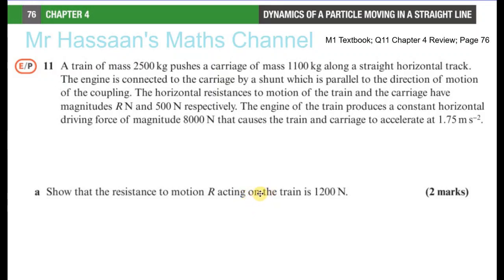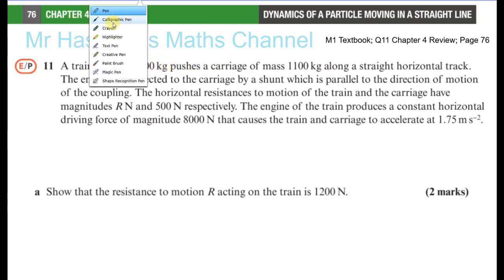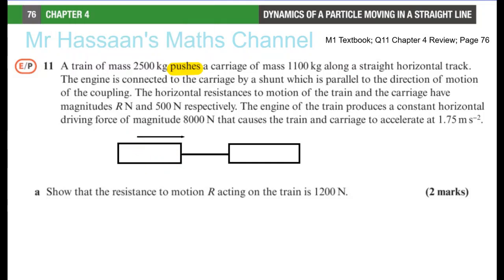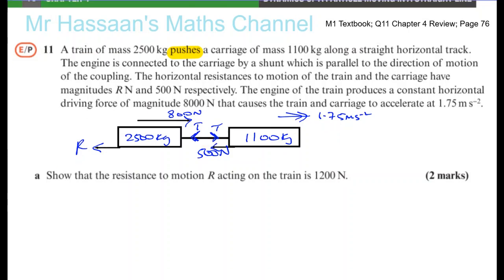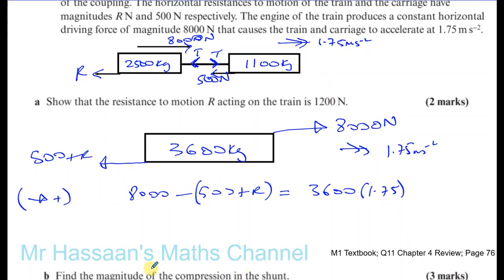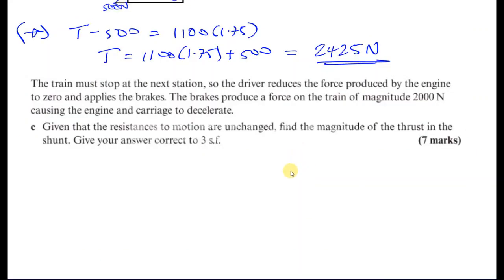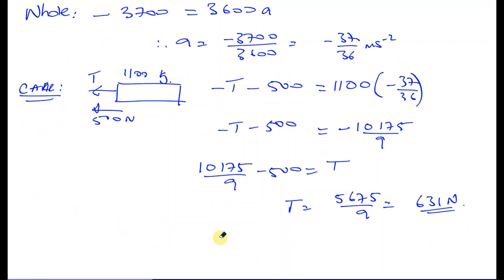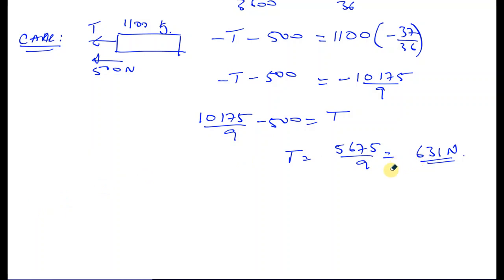M1 Text Book Q11 Chapter 4 Review page 76